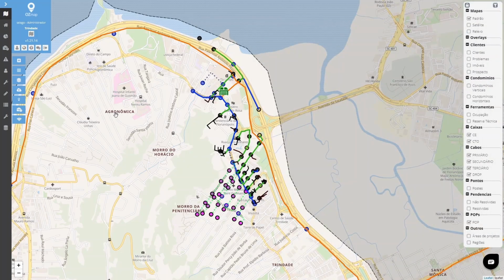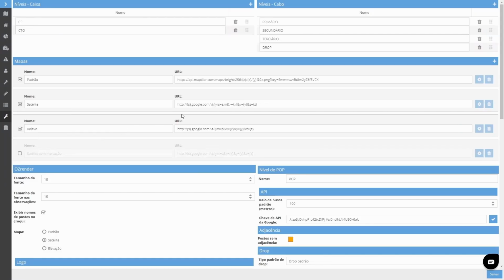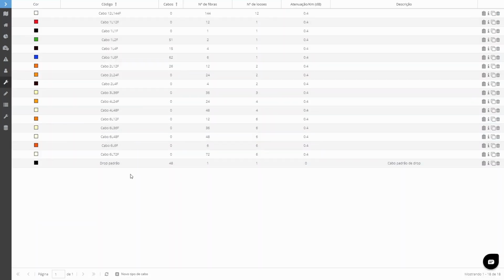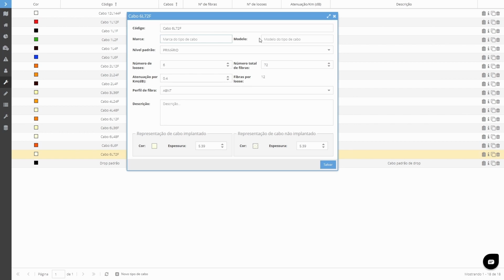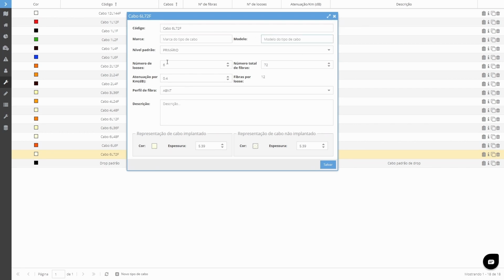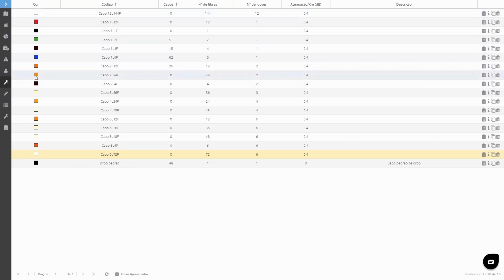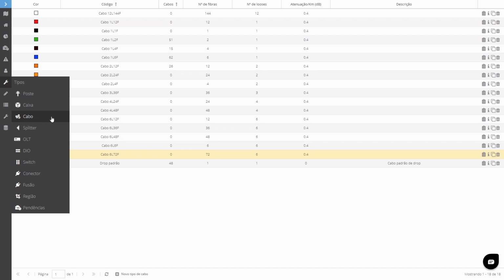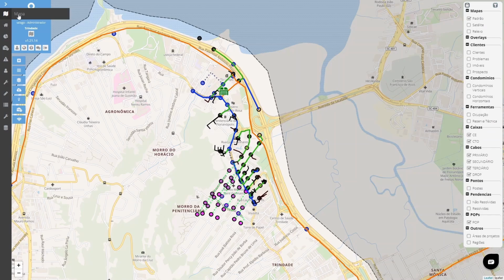Introduction to Cables | OZmap